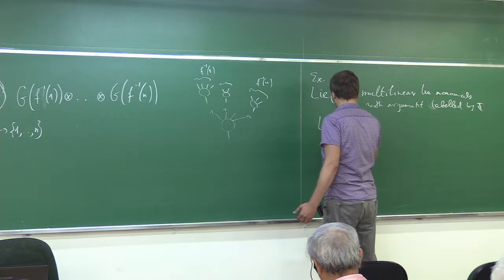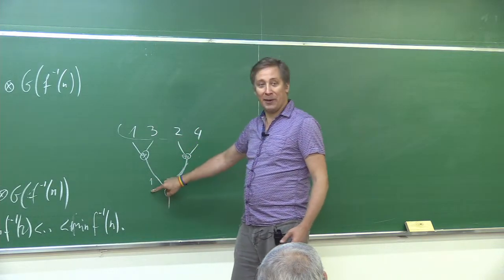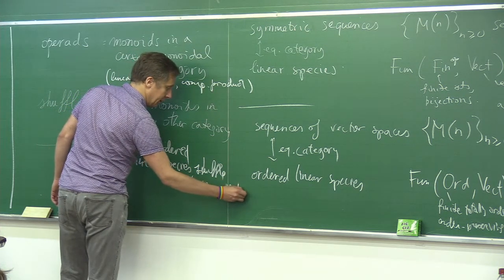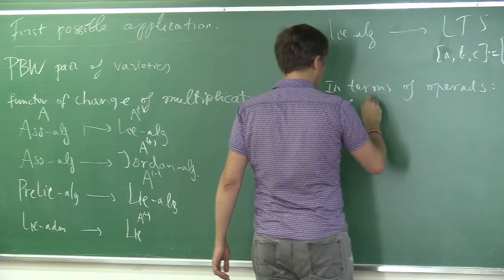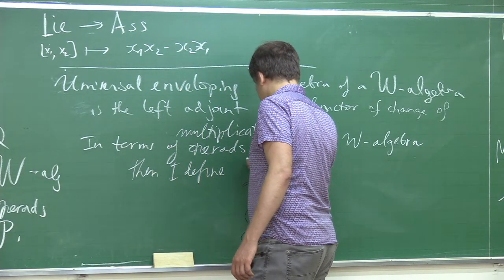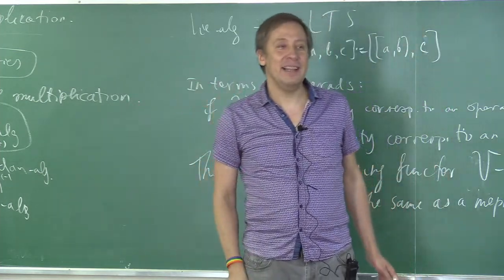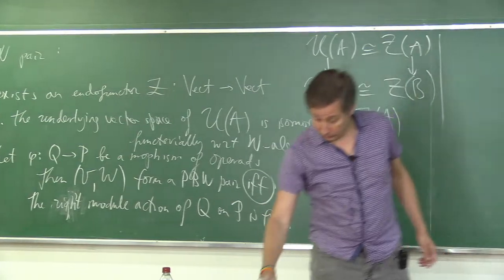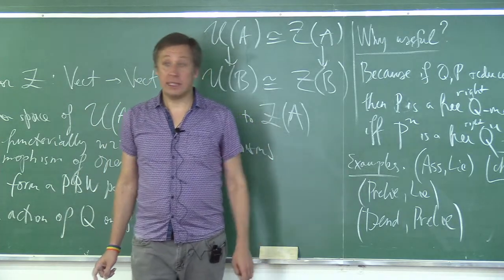[Day 1] Minicourse: Effective methods in PI-theory II - Vladimir Dotsenko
Minicourse: Effective methods in PI-theory II
Vladimir Dotsenko (Université de Strasbourge)

This is a continuation of the mini-course given at XXVI Escola de Álgebra in Curitiba It will be focused on learning how to apply shuffle operads and Gröbner bases for operads to study certain properties of varieties of algebras.
Tentative plan of the mini-course:

1. A criterion for Poincaré--Birkhoff--Witt properties in the case of functors of change of multiplication. Examples and counterexamples.

2. A criterion for Poincaré--Birkhoff--Witt properties in the case of universal multiplicative enveloping algebras. Examples and counterexamples.

3. A criterion for freeness of universal multiplicative enveloping algebras. Its relationship with the Nielsen--Schreier property. Examples and counterexamples.